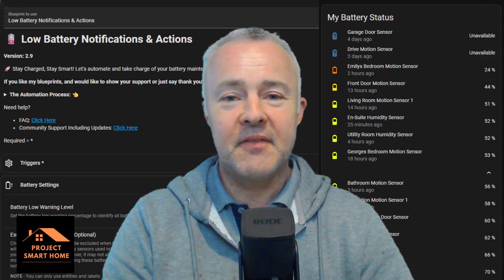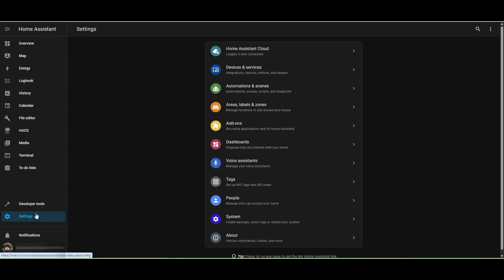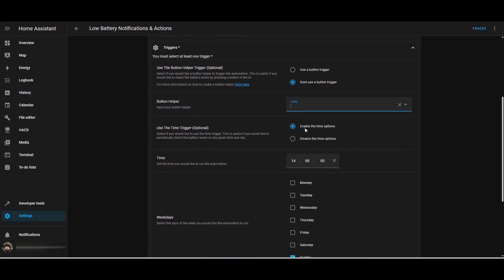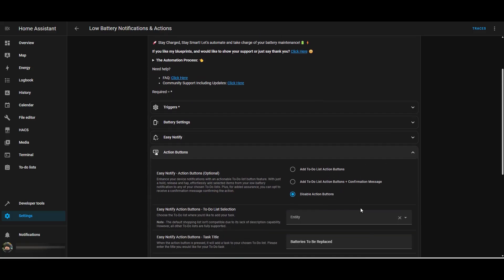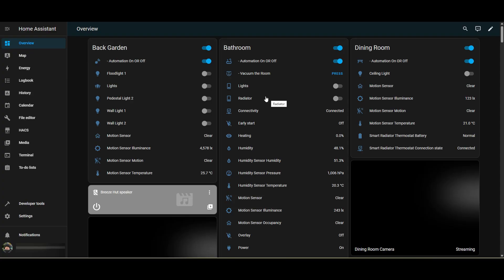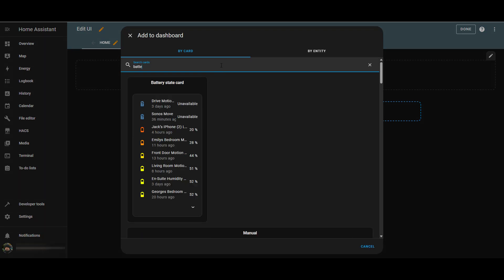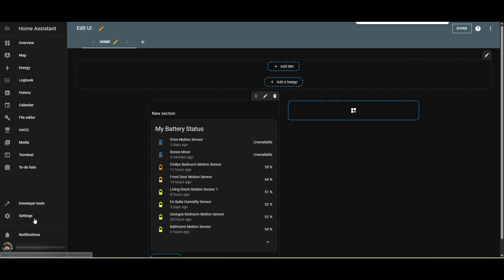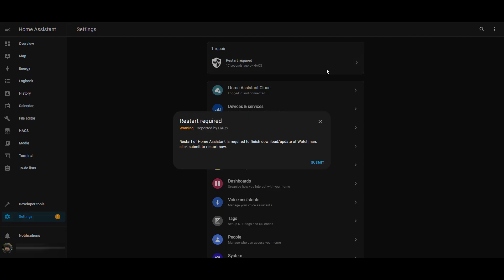How To Stop Your Smart Home From Breaking Down!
If your Home Assistant automations are suddenly failing or your sensors are unavailable, this video will help you troubleshoot and fix the most common Home Assistant issues! Learn how to set up low battery notifications using a helpful blueprint, install a custom battery status card for clear visibility, and use the powerful Watchman integration to catch broken entities and config errors. Keep your smart home running smoothly and avoid those family complaints—watch to learn how!

From sensors going offline, low battery issues, and entity name changes, to failed automations, this guide shows you practical solutions using tools like:
🔋 Home Assistant Low Battery Notification
📊 Battery State Card (via HACS)
🛡️ The Watchman – for monitoring system health and automation reliability

In this 8th video in the Getting Started with Home Assistant series, we cover why your automations might suddenly stop working—and how to fix them quickly!  "After all your hard work setting up your smart home, are you frustrated with devices failing? Let’s tackle those issues right now!"

✅ What's inside:
►Set up alerts for low batteries and unavailable devices
►Visualize battery levels on your Home Assistant dashboard
►Monitor automations and configuration issues using Watchman
►Step-by-step walkthrough of each tool and setup

🎥 Chapters Included – Jump to any part of the Home Assistant tutorial with timestamps.

🚀 New to Home Assistant? This is part of a full Smart Home Getting Started series, from installation to automation!
In these videos I'll be walking you through how to build your own start home using Home Assistant.  This series of videos starts with how to get Home Assistant up and running using Home Assistant Green. Then moves on to getting the basics installed on Home Assistant and then finally adding your own smart products and building automations and dashboards.

🚀GETTING STARTED WITH HOME ASSISTANT VIDEO SERIES
STEP 3: Home Assistant Automated Backups (inc. How to setup Nabu Casa for remote access in HA at 6:11 secs - see chapters)

⏱️ VIDEO CHAPTERS
00:00 – Introduction
00:32 – Overview of Common Automation Issues
02:25 – Adding Low Battery Notification Blueprint
03:24 – Setting Up Low Battery Notification Automation
06:47 – Setting Up Device Unavailable Notification Automation
08:29 – Installing Battery State Card via HACS
09:11 – Adding Battery State Card to Your Dashboard
09:48 – Configuring the Battery State Card
11:39 – Additional Battery Card Options
12:35 – Installing The Watchman via HACS
14:29 – Adding Watchman Dashboards & Automation Monitoring
17:27 – Final Thoughts & Summary